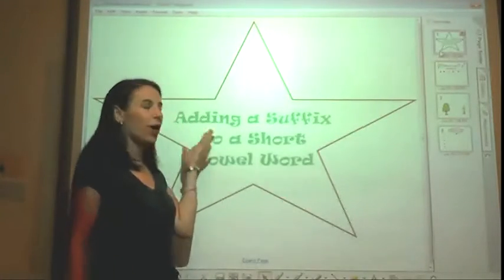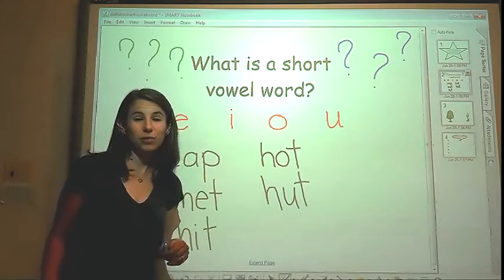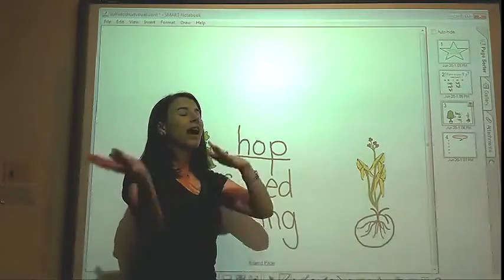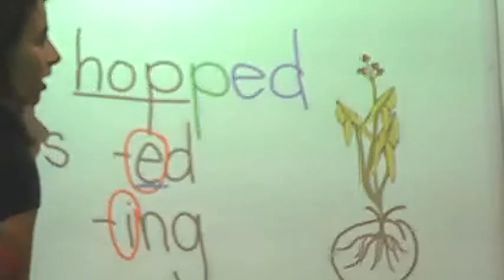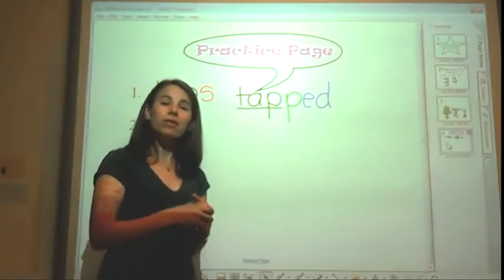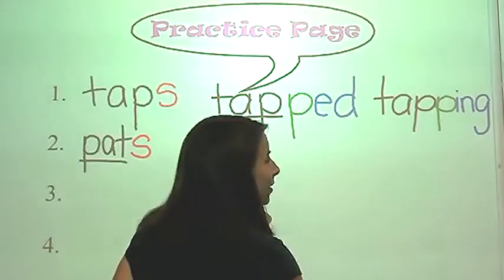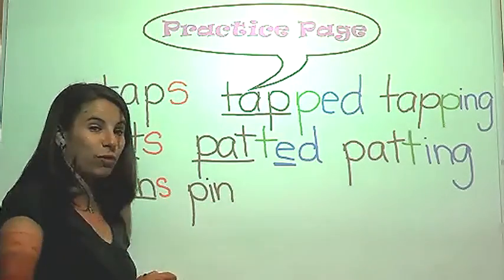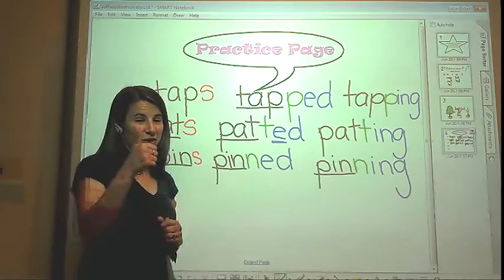Adding Suffixes to Short Vowel Words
Language Arts Video: Level K-2 : Learning to add the suffixes -s, -ed, and -ing, to short vowel words.